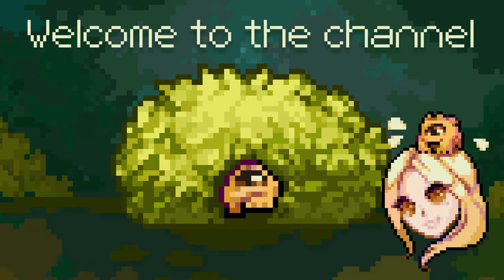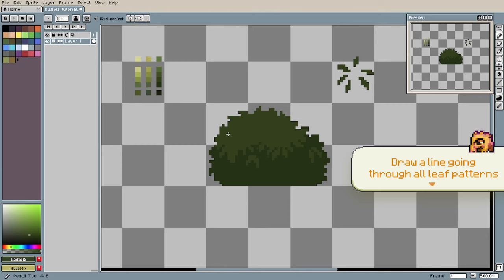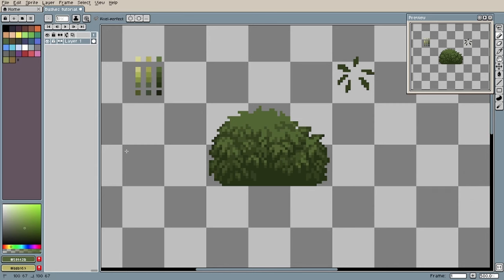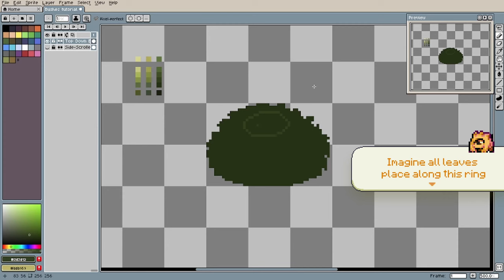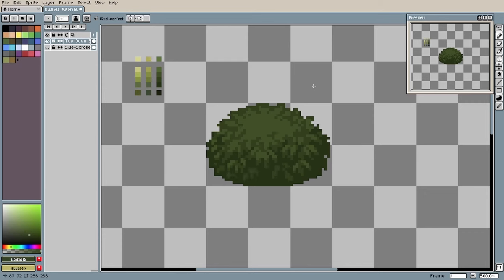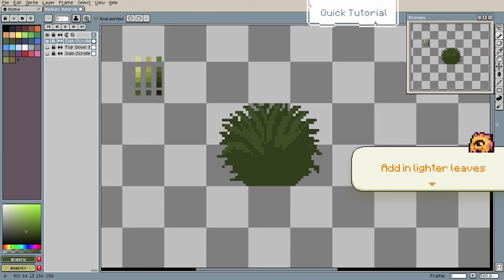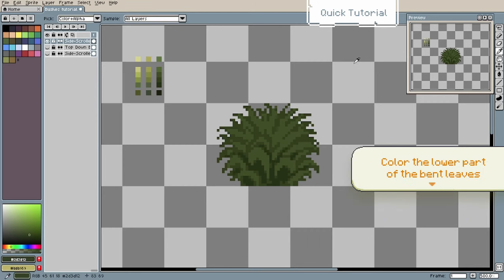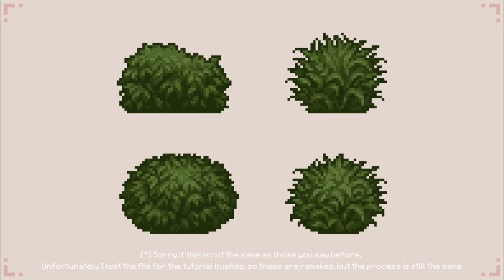How to Draw Pixel Art Bush in Games (Step-by-Step Tutorial)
Hana here! In this video, I'll be taking you on a creative journey to design your very own Bush Sprites. From Side-Scroller bushes to Top Down Bushes, we'll cover it all step by step.
Most of these bushes will be in a medium size (48x32).
Unfortunately, we won't be covering color palette in this tutorial since this video mainly focuses on creating game-compatible-looking bush sprites. But you can sample the color palette and how I create the color palette in the comment section.

Throughout the tutorial, I'll share valuable tips and tricks to make your Bush Sprites stand out. Learn how to master shading techniques, where to place highlights and shadows, and even how to create pixel art curves for that perfect touch.

Whether you're new to pixel art or looking to improve your skills, this tutorial has something for everyone. So sit back, relax, and let's dive into the wonderful world of Bush Tiles! I hope you find this tutorial helpful and enjoyable. Until next time!

You can find the timestamps to the video here:
0:00 Intro
0:15 Think about which kind of bush you want to draw
0:45 Side Scroller Bushes
0:47 Step 1: Create the Bush Shape
1:12 Step 2: Add in the first leaf layer
3:25 Step 3: Add in a brighter layer of leaves
4:37 Step 4: Add in the top leaf layer
5:58 Step 5: Outline
6:49 Step 6 (Optional) Highlight some top leaves
7:24 Side Scroller vs Top Down
8:04 Create the Top Down Bush
8:44 How we see Top Down Bushes
9:25 Create the Top Down Bush
12:27 Spikey Bushes
12:51 How to make Spikey Bushes
16:26 Color problem...can be fixed
17:44 How to make Spikey Bushes
19:31 Turning it into a Top Down Bush
20:12 Final Result
20:14 Stay tuned for more content